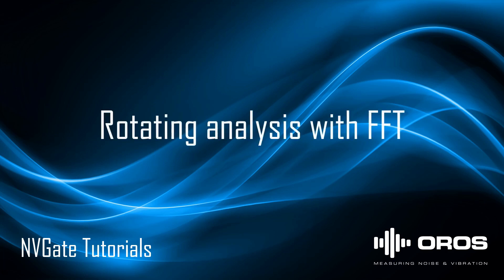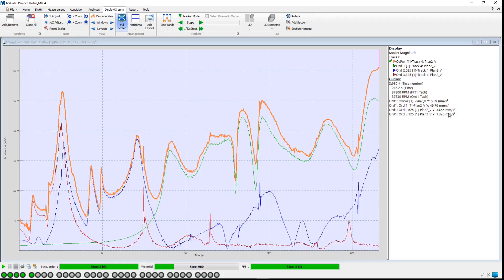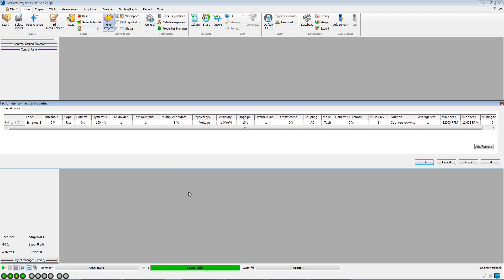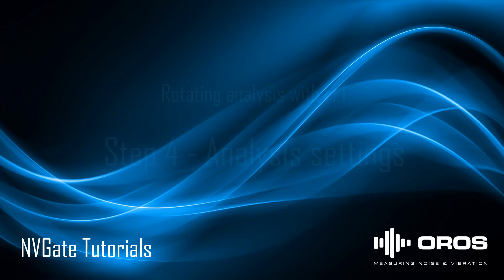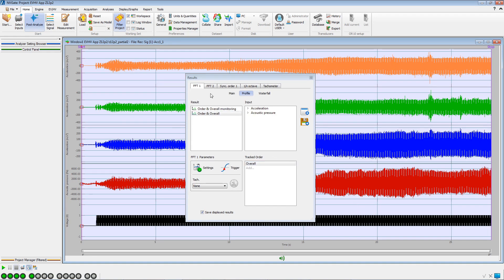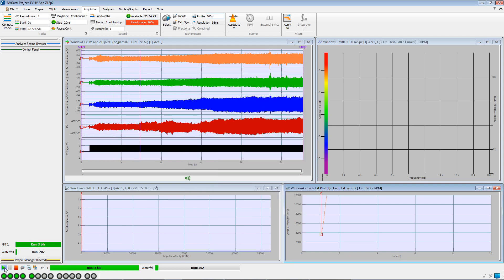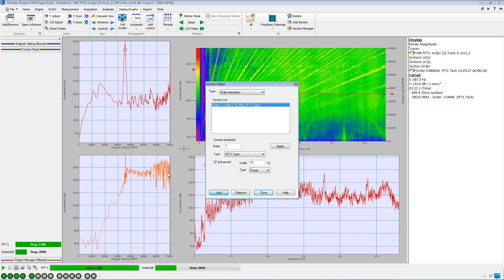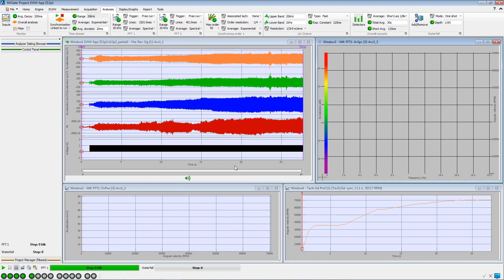Rotating analysis with FFT - Full tutorial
This video shows how to build a setup for online rotating analysis using the FFT Plug-in. It also shows how to post-analyse the recorded signal and perform an order extraction from the time-frequency waterfall.